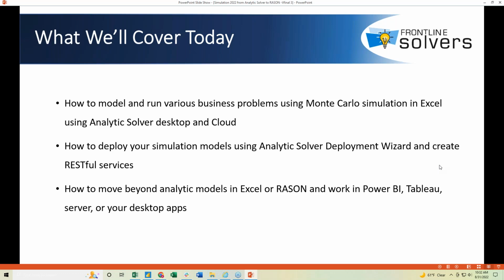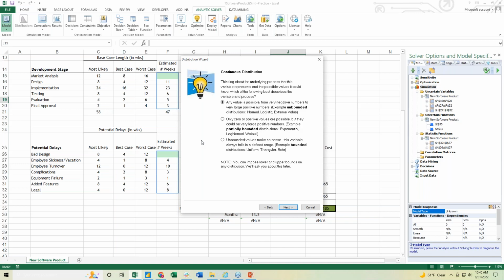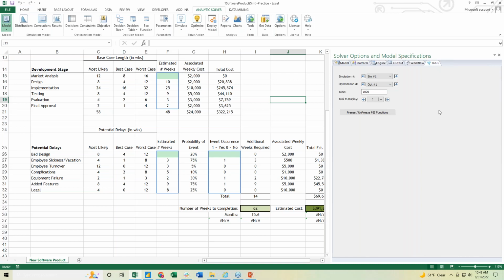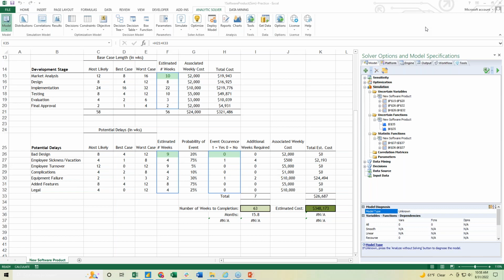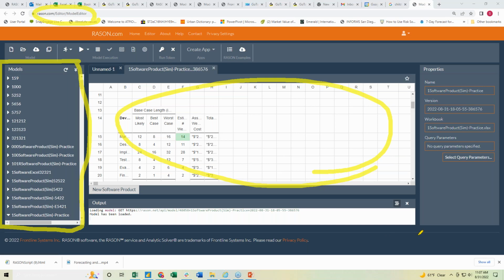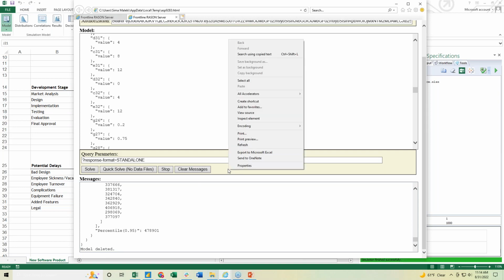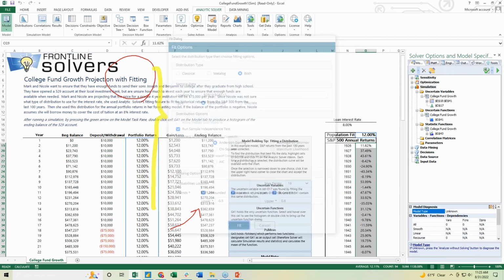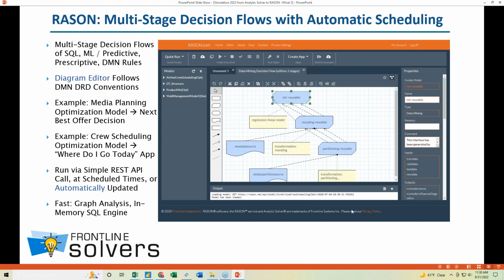Risk Analysis with Monte Carlo Simulation from Analytic Solver® to RASON®- Analytics beyond Excel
Discover the latest features of Analytic Solver® for Excel and RASON® -- Frontline Systems’ cloud service and enterprise solution that empowers you to leverage models you have already created, by using low-code or no-code tools for deployment and data management.
 Content:
- Brief Overview of Analytic Solver
- How to model and run various business problems using Monte Carlo simulation in Excel using Analytic Solver desktop and Cloud
- How to deploy your simulation models using Analytic Solver Deployment Wizard and create RESTful services
- How to move beyond analytic models in Excel or RASON and work in Power BI, Tableau, server, or your desktop apps